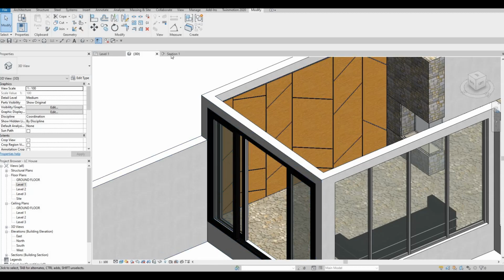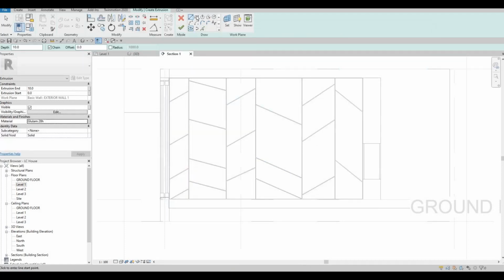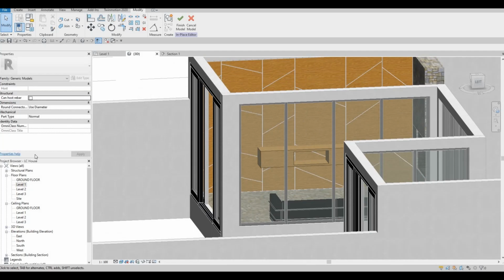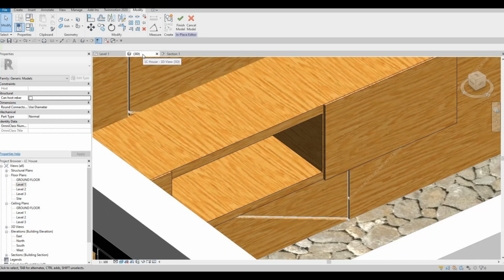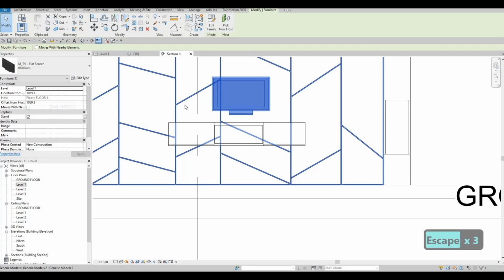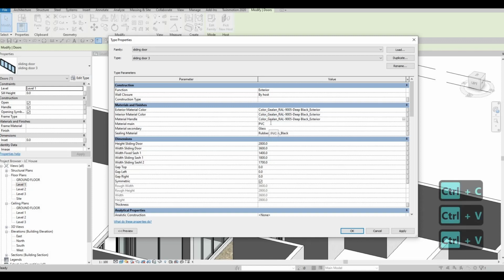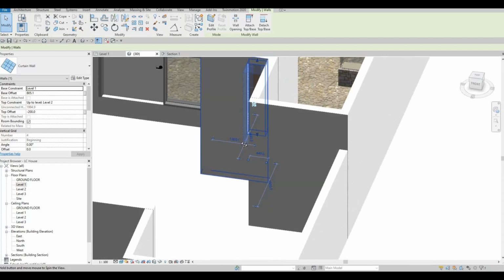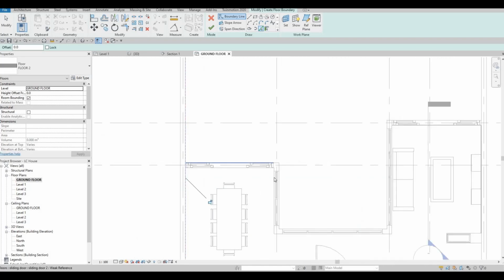MD House | Part 5 | Complete Step By Step Project | Revit and Twinmotion Tutorial